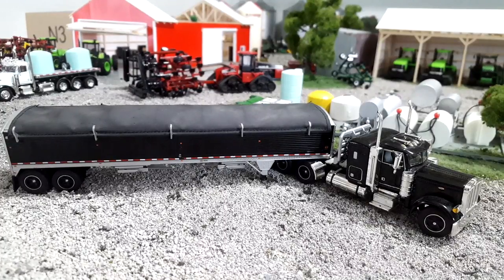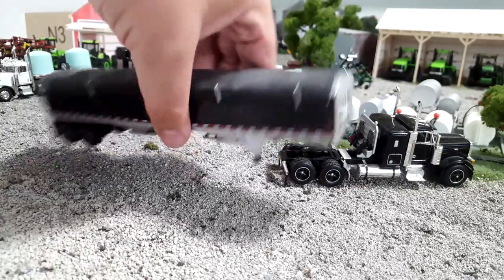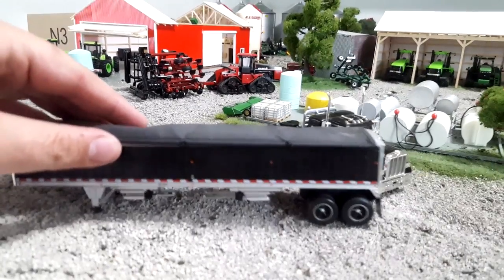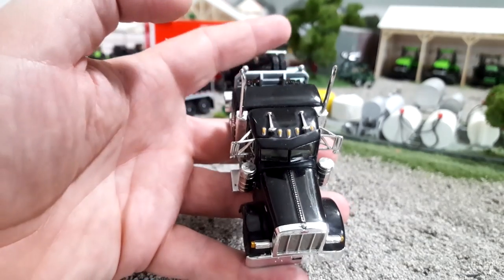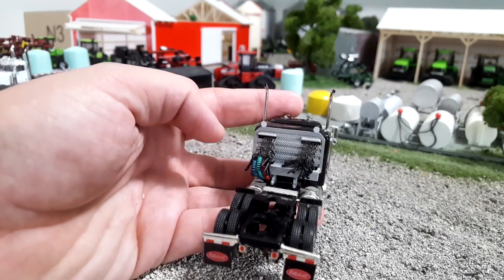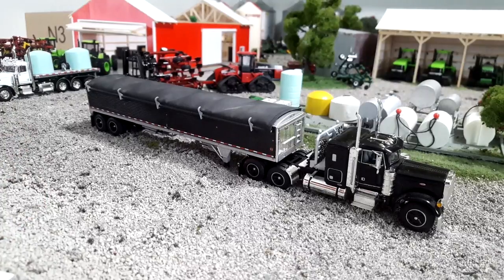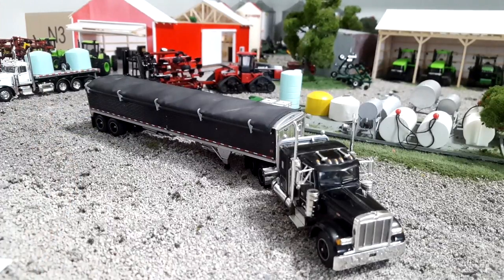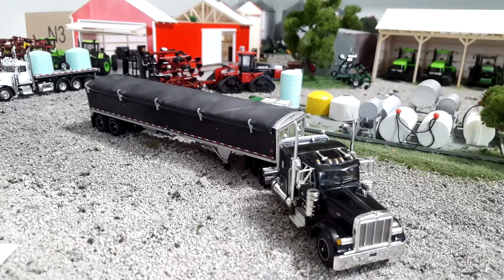1/64 Peterbuilt 379 and wilson hopper bottom trailer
1/64 Peterbuilt 379 with wilson hopper bottom by die cast promotions